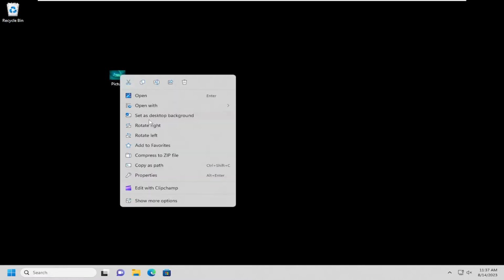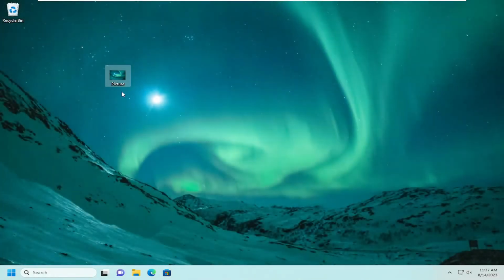How to Fix Black Wallpaper Automatic Set Desktop Background in Windows 11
Desktop background issues do not just affect the aesthetics of your system but can also impact your productivity. An often reported error on Windows systems is the desktop background being randomly replaced by black wallpaper. Let’s discuss the causes of this problem as well as some effective troubleshooting solutions that will help you fix the problem for good.

Issues addressed in this tutorial:
how to make wallpaper change automatically windows 11
wallpaper turns black windows 10
black background wallpaper windows 11
computer background all black

There are times when you just want to use a new wallpaper to give your desktop a fresh look. You could decide to use your favorite picture, a live wallpaper, a slide show, or a simple solid color.